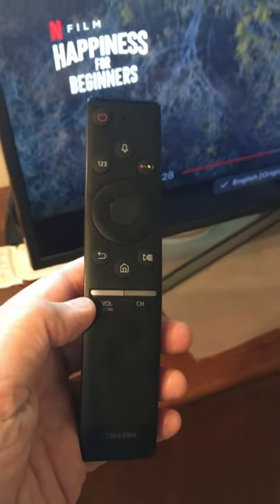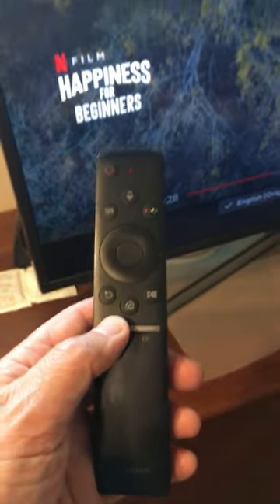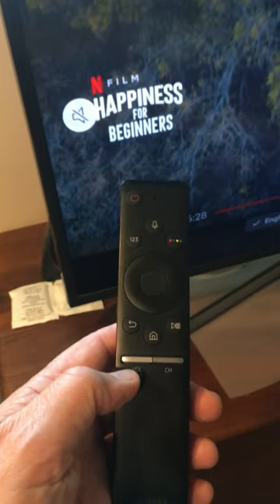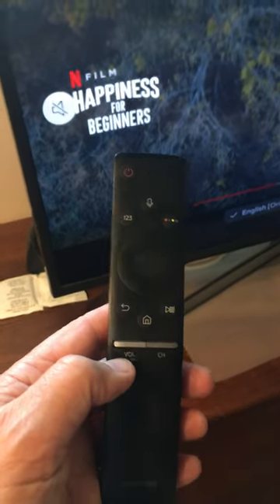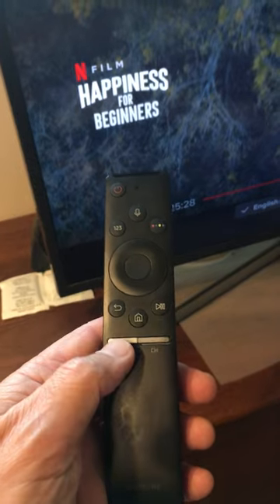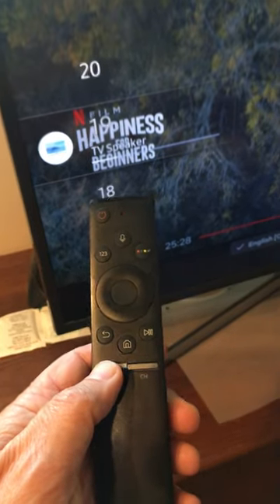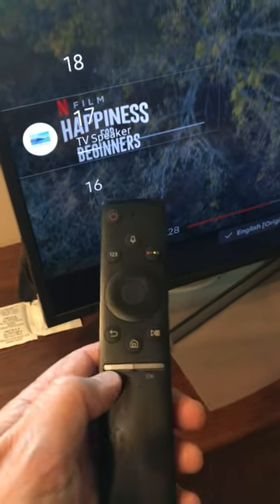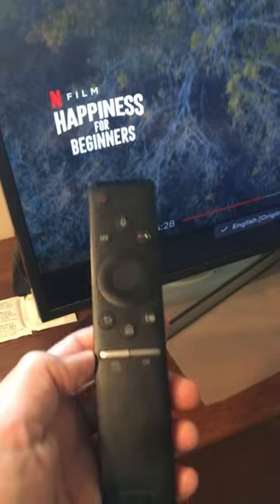How to adjust the volume with a Samsung TV remote